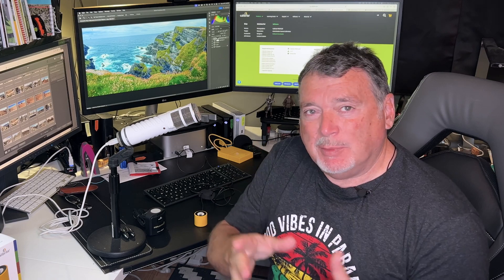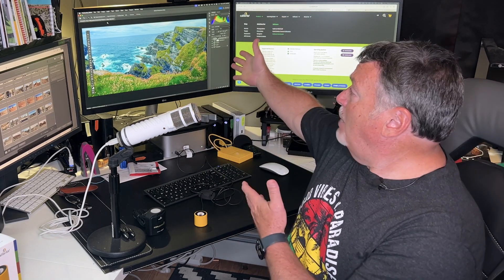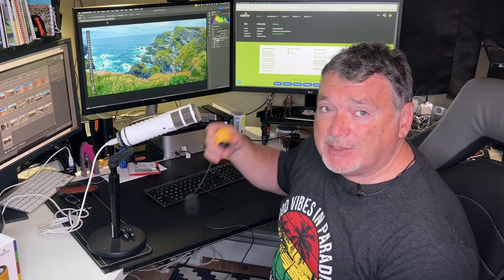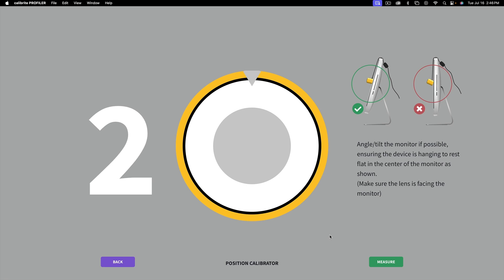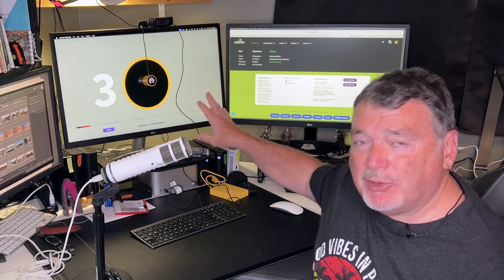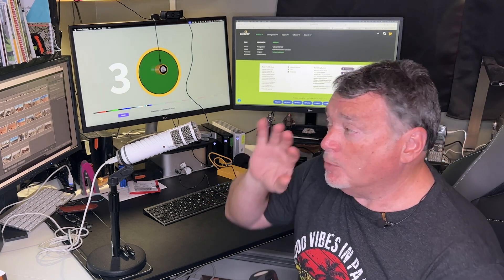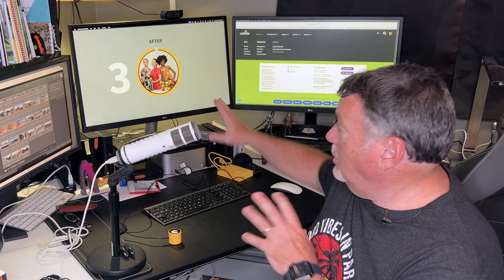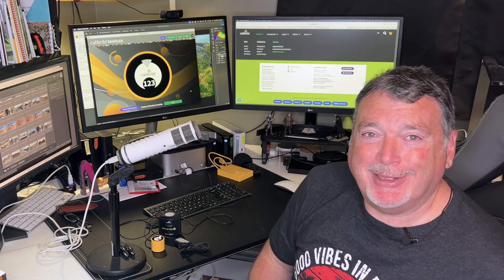How and Why to Profile your Monitor - The Key to Getting Consistently Great Photo Prints!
Having a monitor that is producing accurate color and brightness is the first and most important step for anyone who wants great and consistent color prints. If you are doing your own editing with software like Lightroom and Photoshop, all of the edits you make are based on what you see on your screen - but if your screen is not showing you the true colors and brightness, then all of your edits are simply guesswork.

In order to know that your monitor is showing you the most accurate color it is capable of, you need to calibrate it.

I have been teaching digital color workflow for twenty years and you may have seen me do videos for X-Rite and more recently Calibrite. Calibrite has partnered with X-Rite, who remains the manufacturer of all Calibrite gear.
I recently got my hands on their newest monitor calibrator - the Display123 - and I think it might just be the best choice for most photographers, at least those using LCD monitors. The new software is really plug and play. You simply connect the device to a USB port, hang it on your monitor, set the brightness and off it goes. It measures color, contrast and brightness and automatically implements the new color profile in your operating system.
For those using Mini LED, OLED and XDR Monitors, you should use their new High Luminance sensor - the Display Pro HL. Both devices use the same software, but when the software recognizes which device is plugged in, different options and capabilities and implemented.

It's’ simple to do and will pay off in consistently great photo prints both from your lab and from your own inkjet printers. No more wasted paper and ink, and consistently great prints from your lab. To make this happen, the first is calibrating your monitor. Join me and see how easy it can be!